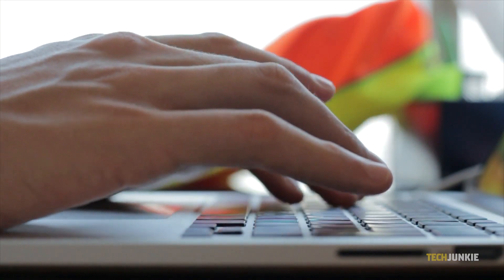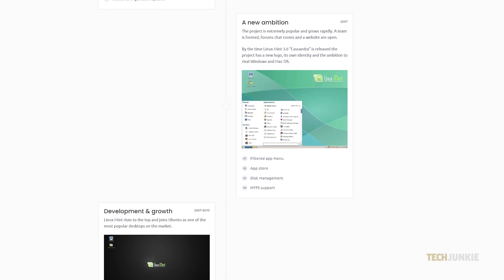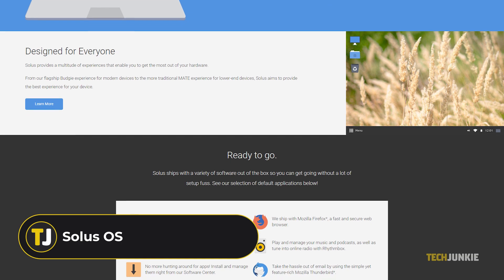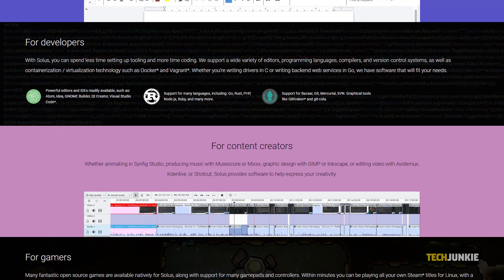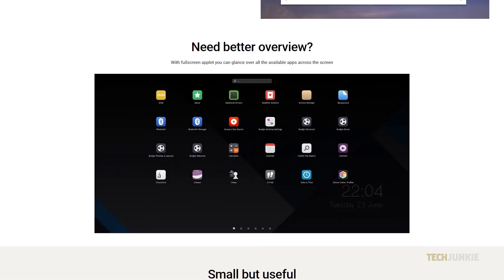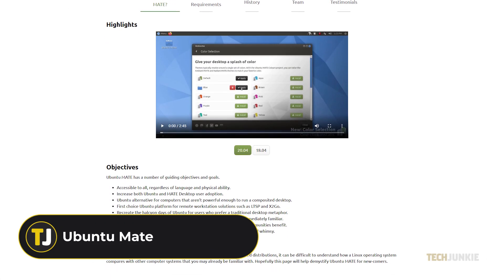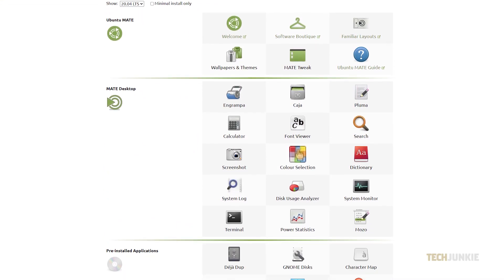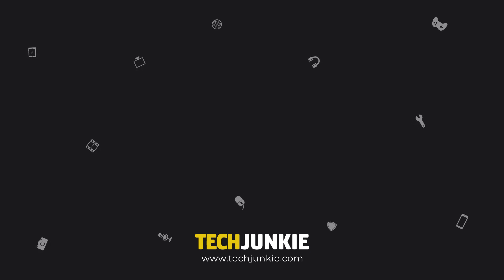Top Beginner Friendly Linux Operating Systems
Microsoft recently announced Windows 11, but a lot of users are unsure if their older PCs meet the specs requirement to qualify for a free upgrade. If you’re using older hardware, why not try Linux? It’s much more secure, can run on almost anything, and is 100% free. If you’re just starting out on your Linux journey or you’re just curious, here’s what we recommend.